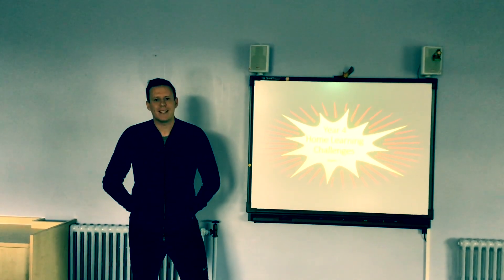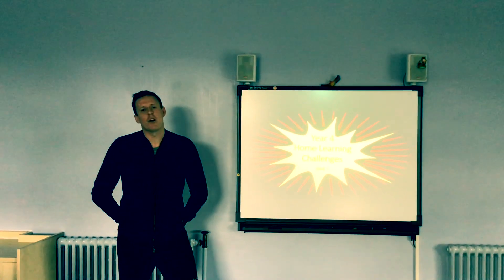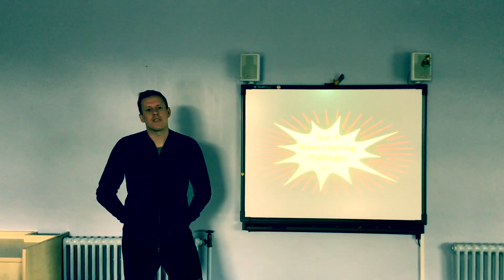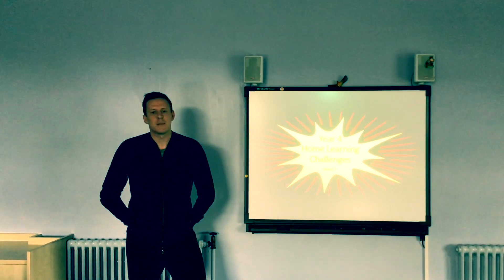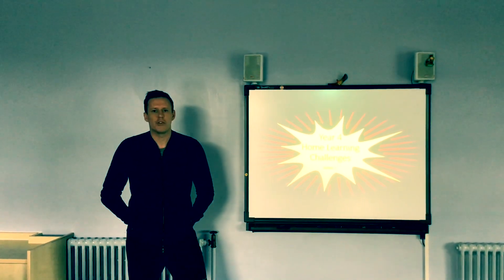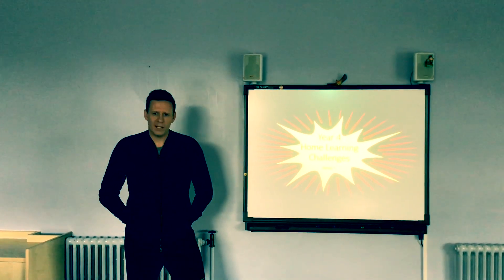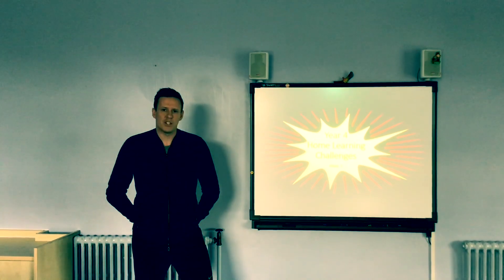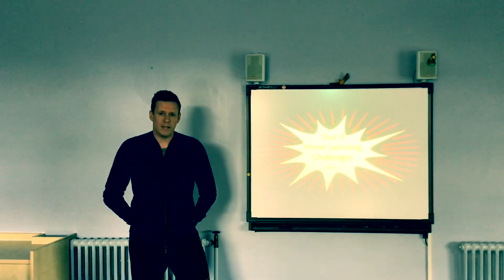Year 4 Home Learning Week 7